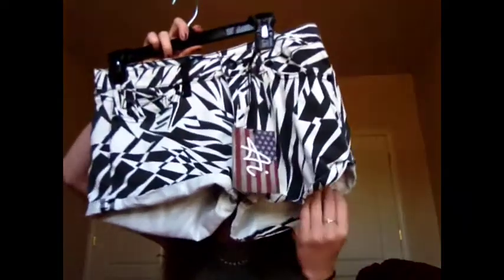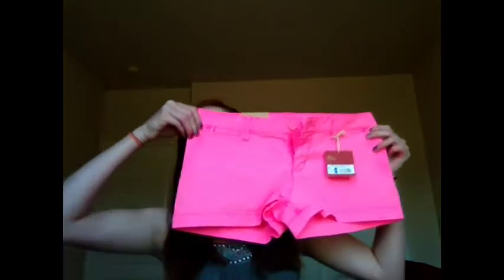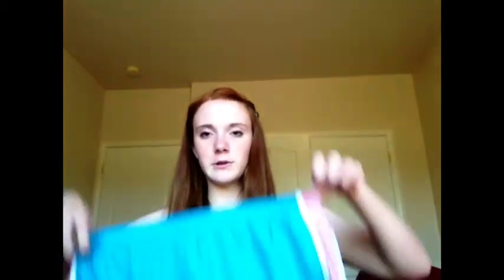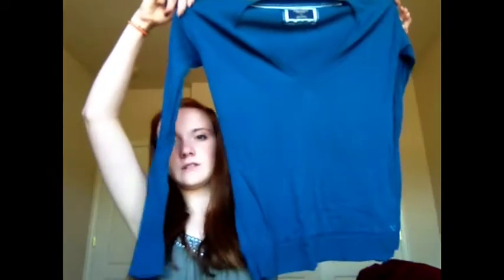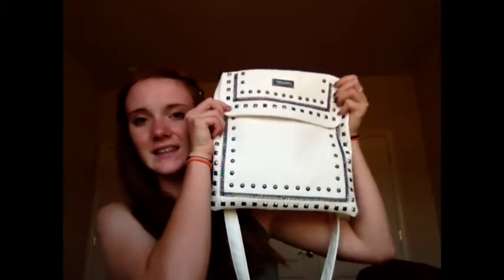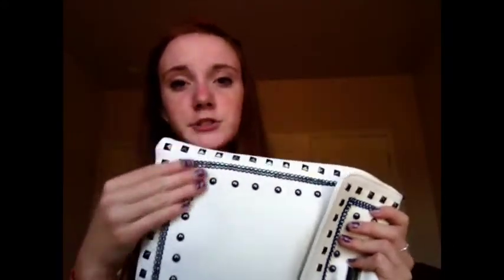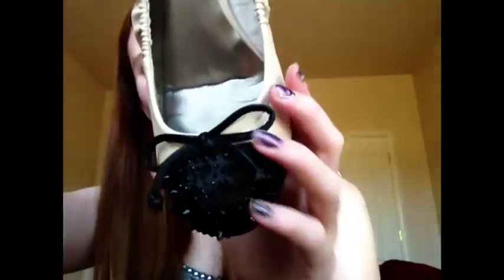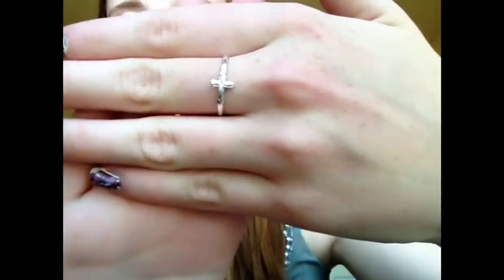Summer Fashion Haul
I'm showing most of my clothes I have picked up for summer I also show some jewelry I've gotten.
My Instagram is: rosebaby13xo